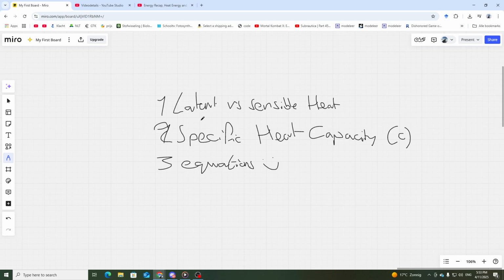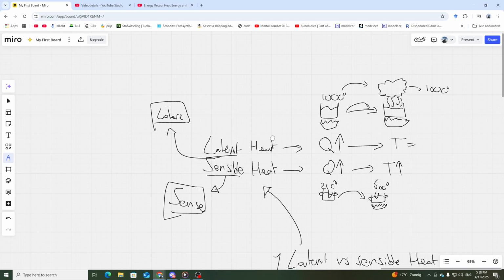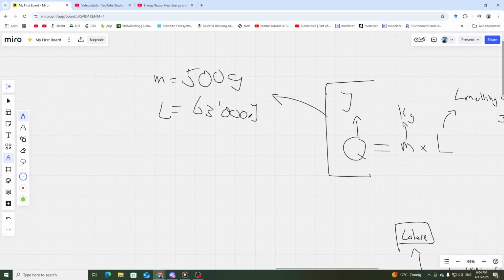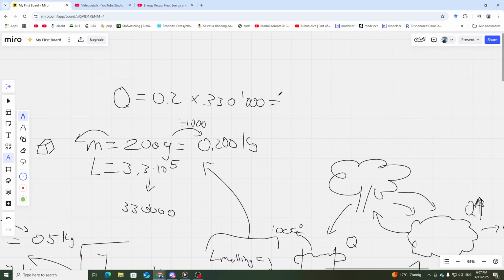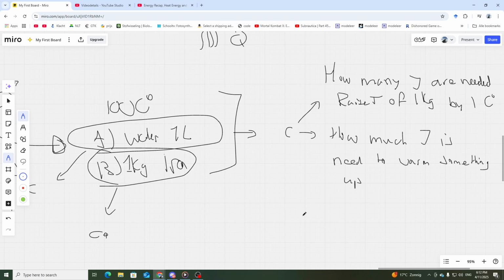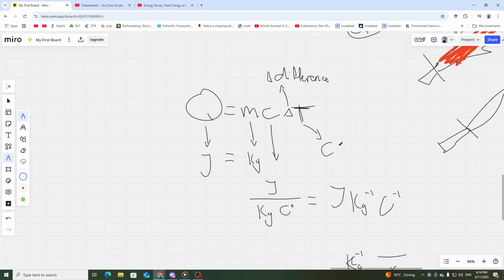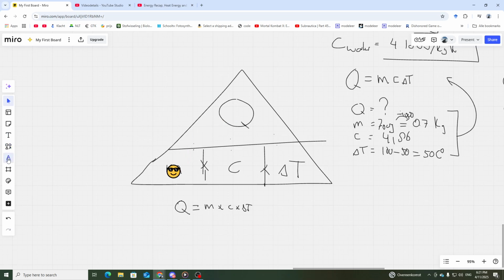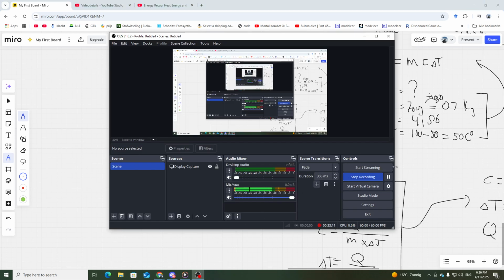Specific Heat Capacity and Latent vs Sensible Heat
This video covers latent and sensible heat, specific heat capacity and some example calculations for them!